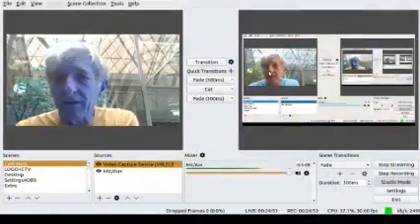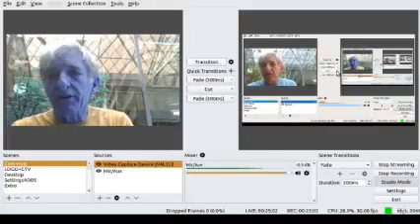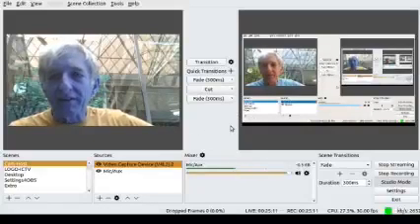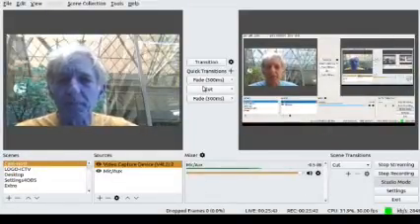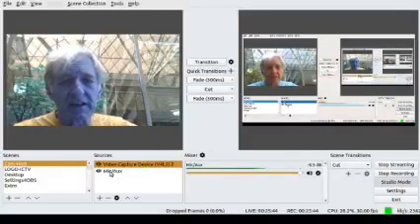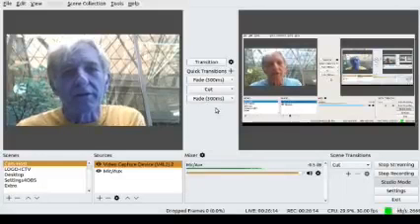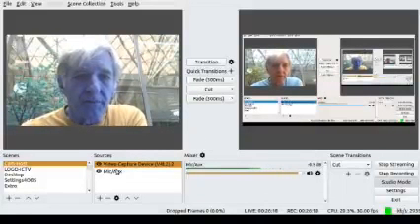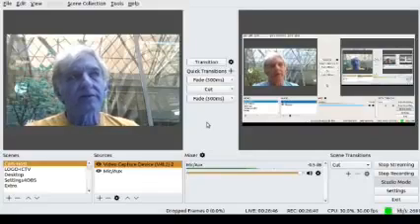In Victoria's Garden SE01 EP07 pt 1 - Will Smith Shows How to Use OBS & Linux for a Live Stream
Live Stream from Downtown Victoria's underground...